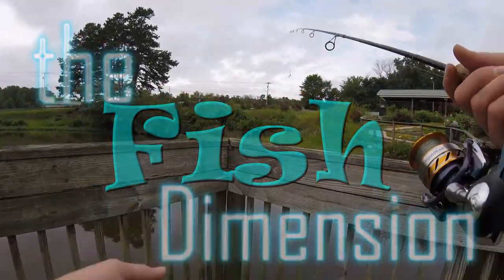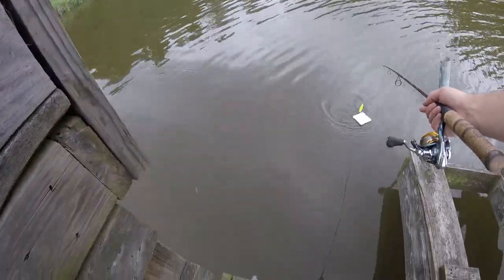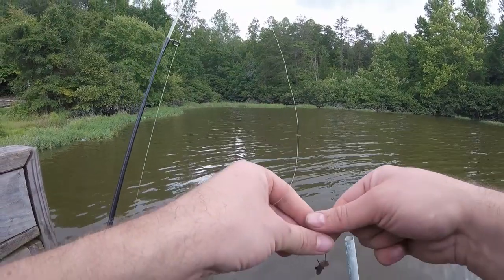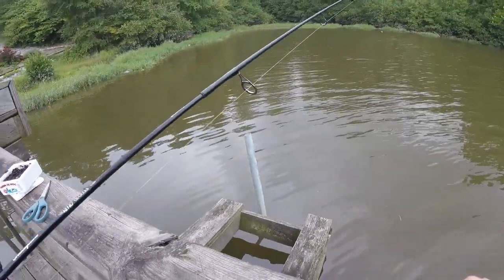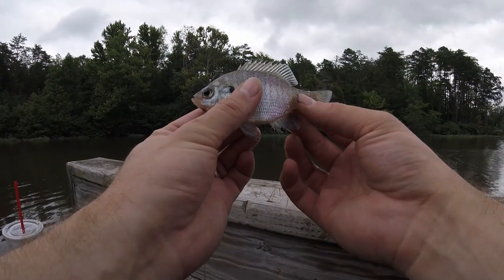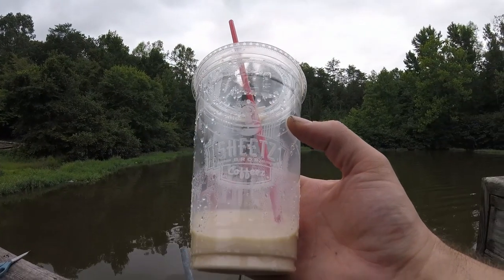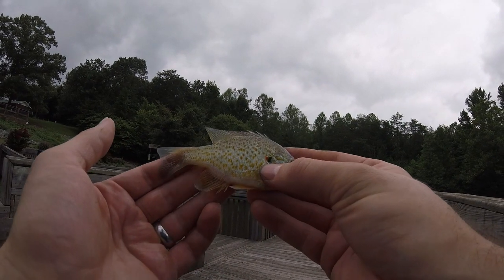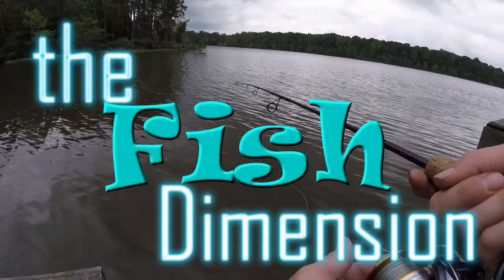Fishing for Bluegill with Worms at Lake Thom-A-Lex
Some pan fishing at our crappy home lake!